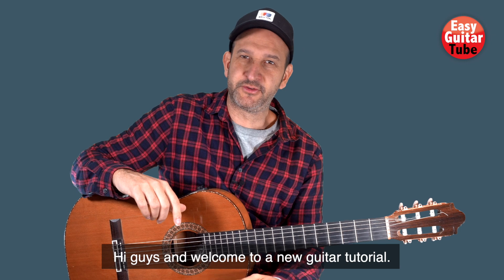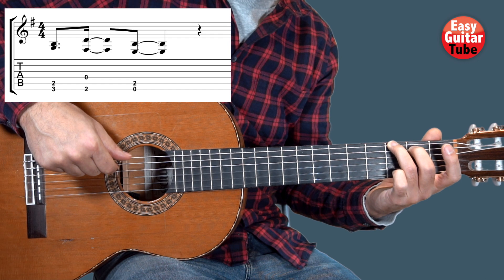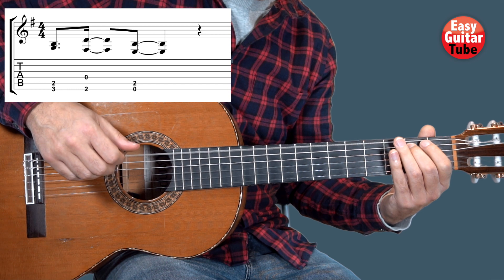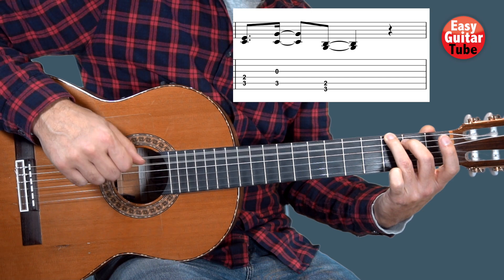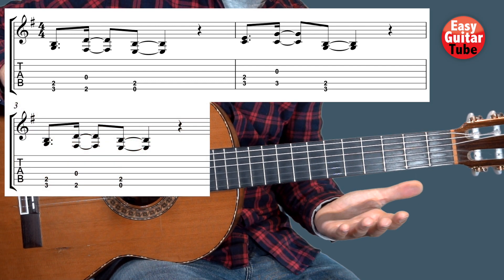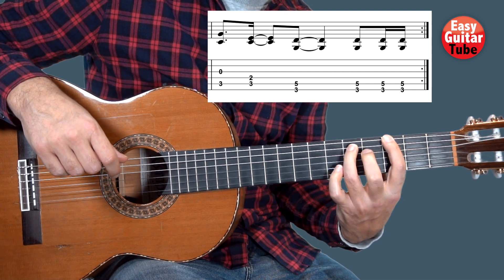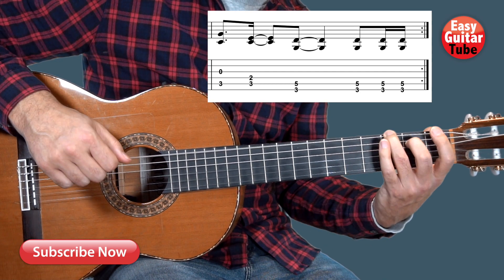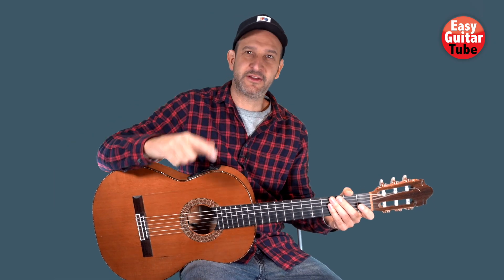Livin It Up - Young Thug, Post Malone & A$AP Rocky (Easy Guitar Tutorial)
▶DOWNLOAD TAB OR BACKING TRACK◀

Easy guitar tutorial. Guitar lesson. How to play Livin It Up by Young Thug, Post Malone and ASAP Rocky. @youngthug @postmalone